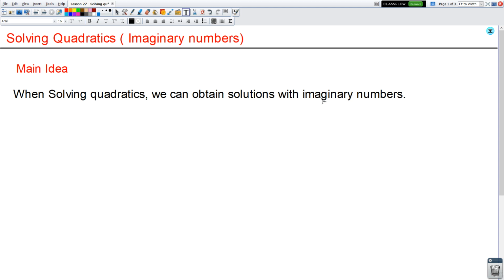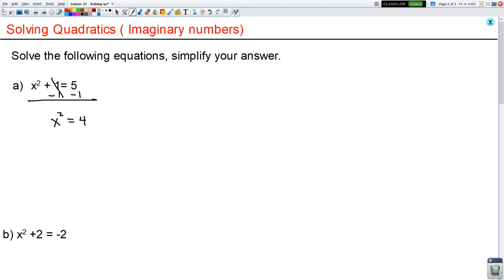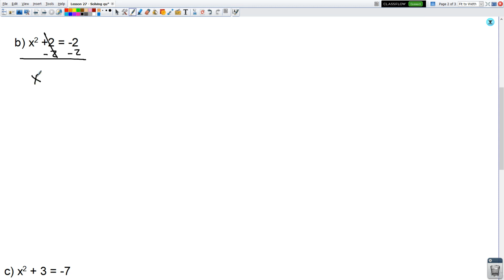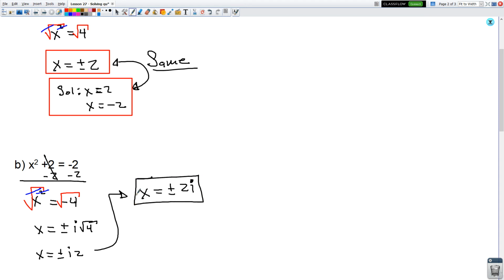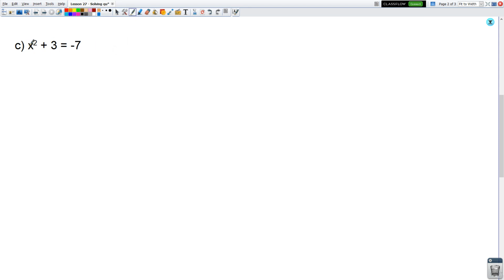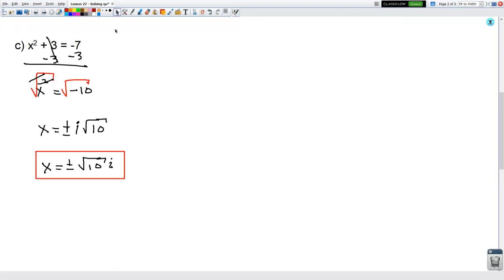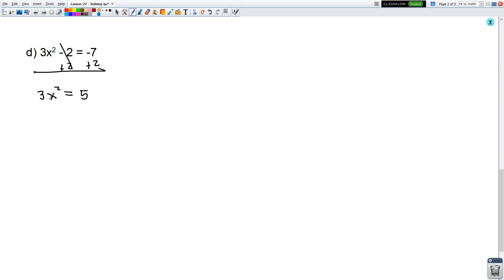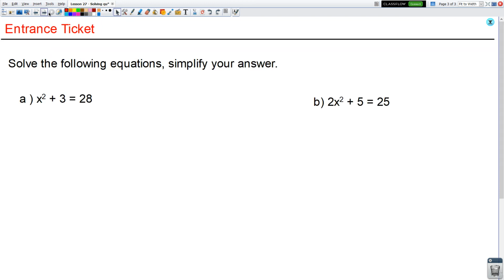Solving Quadratics ( Imaginary numbers) | Algebra 2 | Trigonometry | Common Core